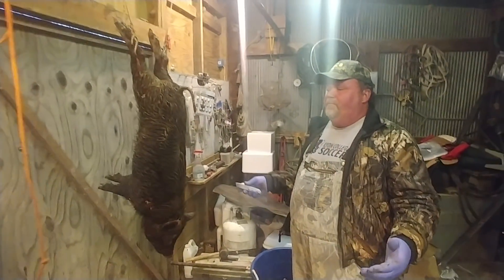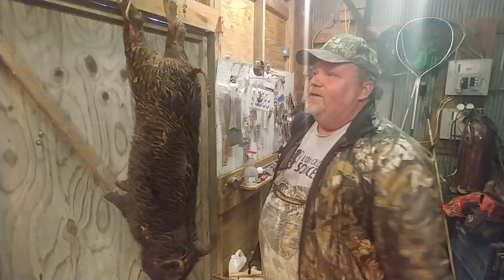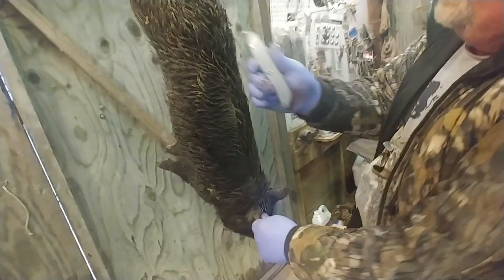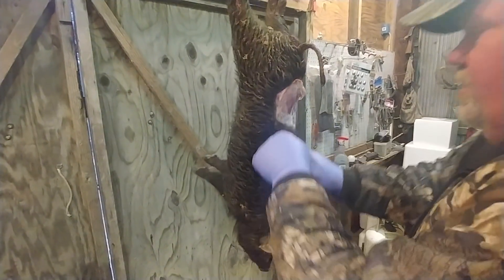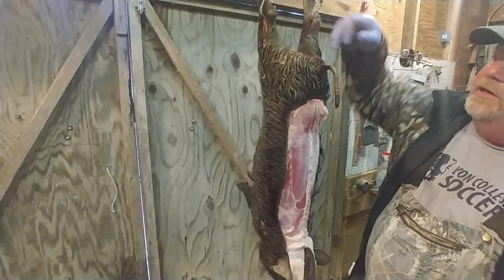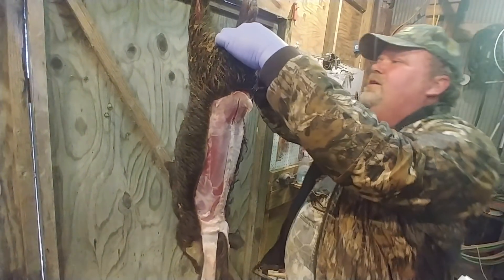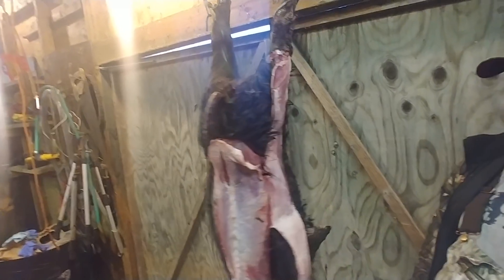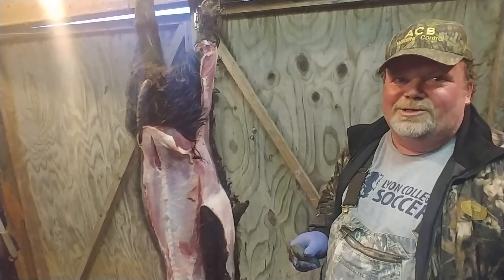Fastest best way to skin a hog with Carl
Learning the fastest way to skin a hog with Carl. A real time saver.